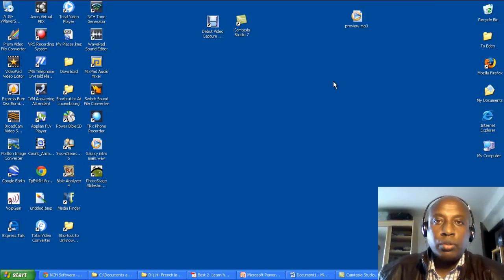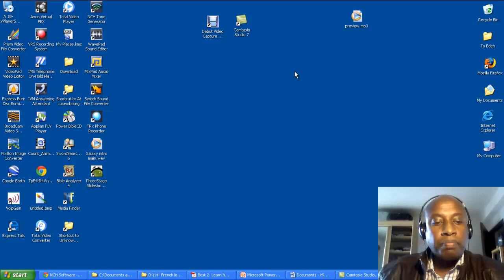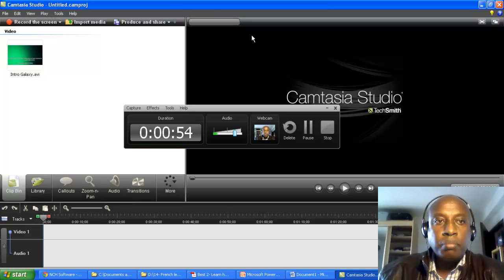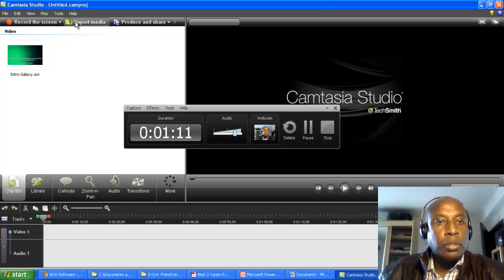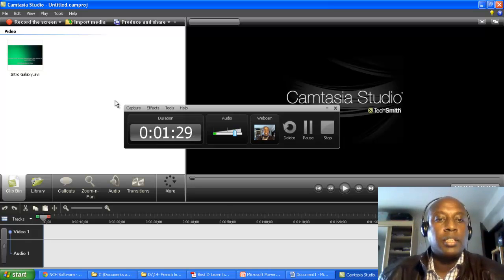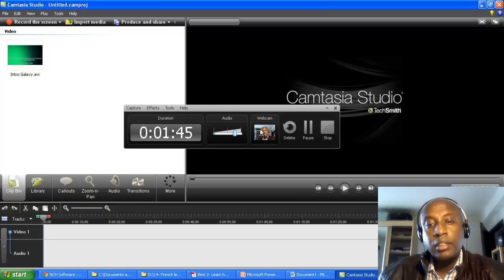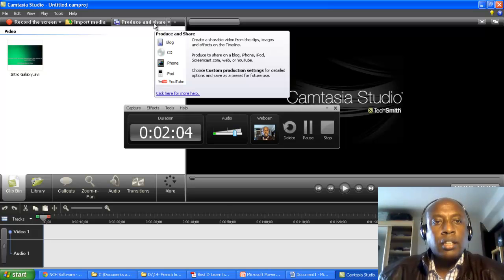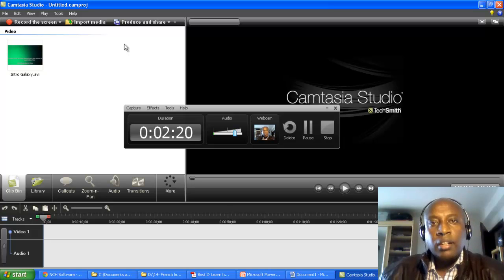GEBS- Capturing on screen activity- 07-mar 2012.mp4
Learn how to record screen activities by Getahun Aberra Molla